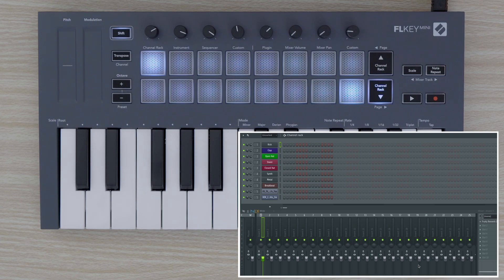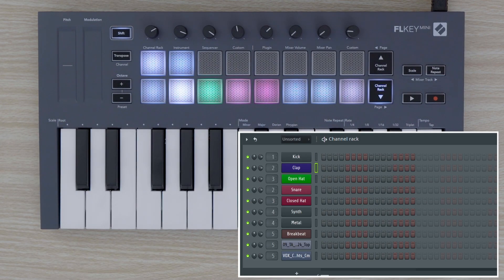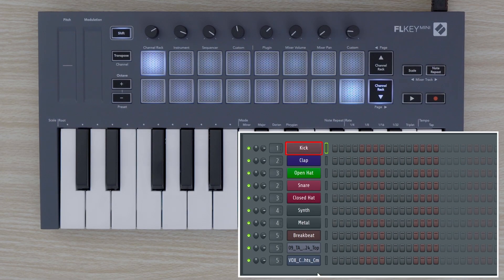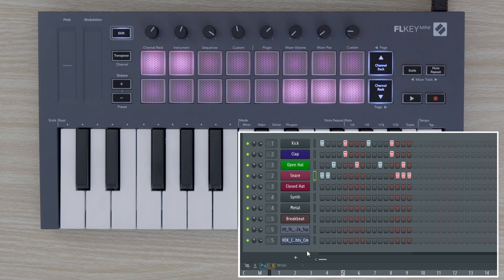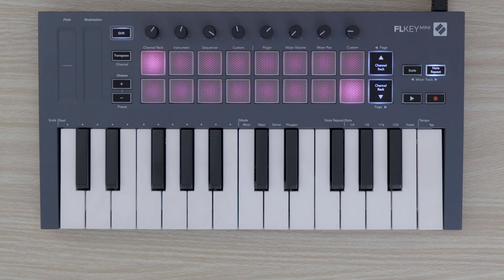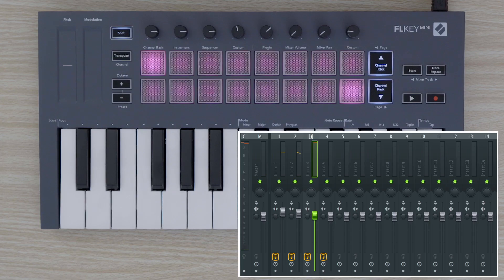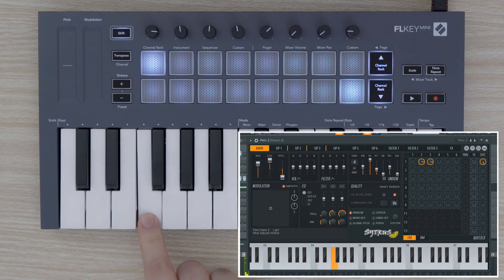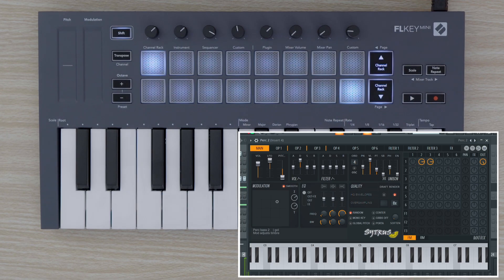Features Overview - FLkey Mini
Chapters:

00:00 - Introduction
00:08 - Channel Rack Navigation
00:42 - Channel Rack Mode
00:56 - Instrument Mode
01:40 - Sequencer
02:12 - Pot Control
02:42 - Note Repeat Mode
03:27 - Record Button
03:47 - Control Volume
04:21 - Control Panning
04:45 - Control Synth Plugin